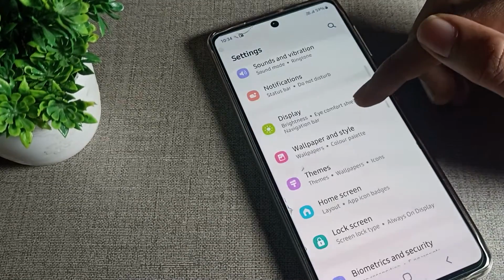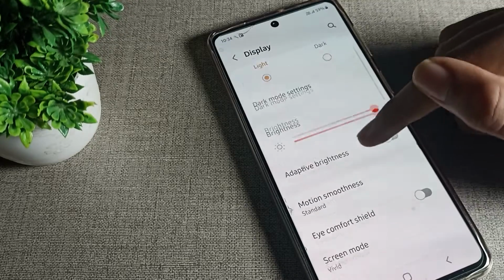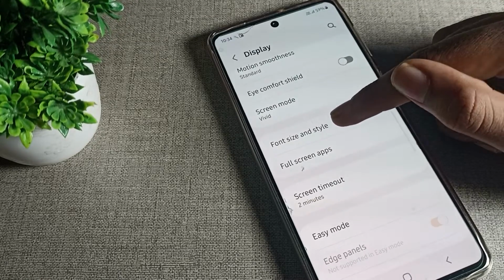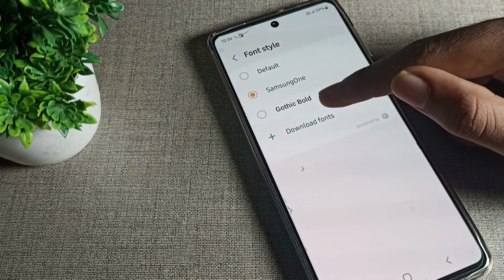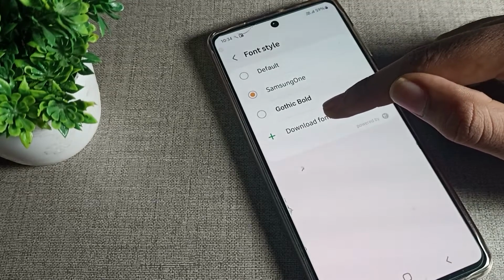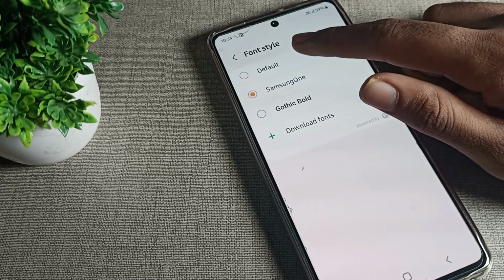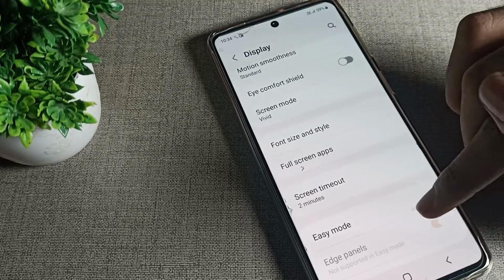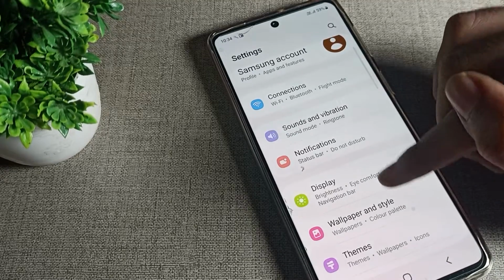Default Font Style in Samsung galaxy A52s 5g phone, how to use font style